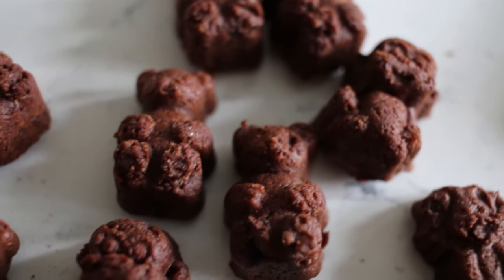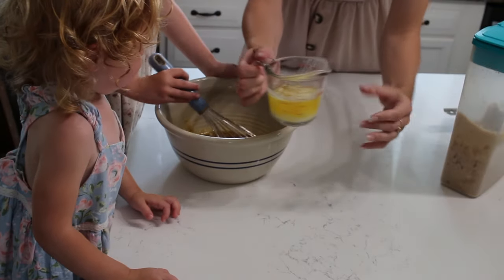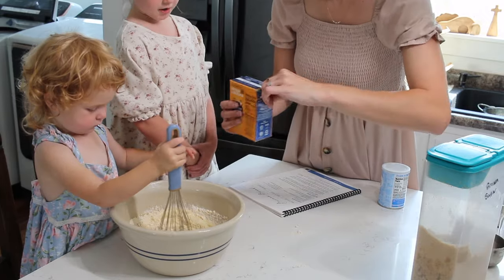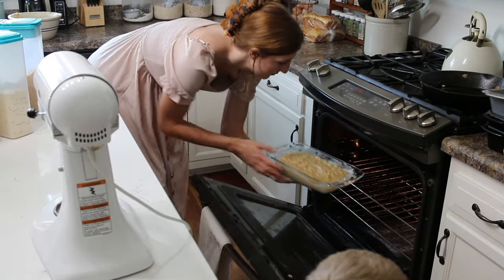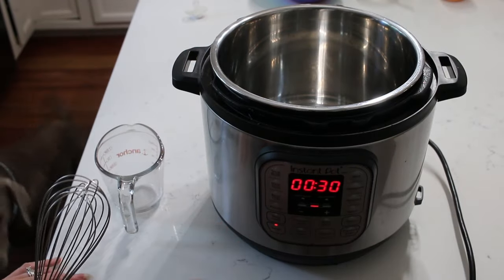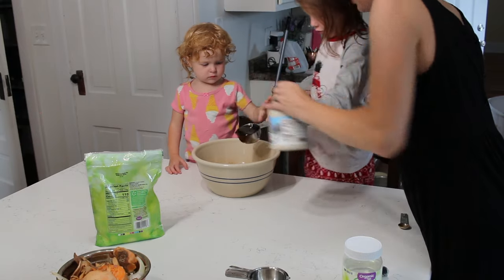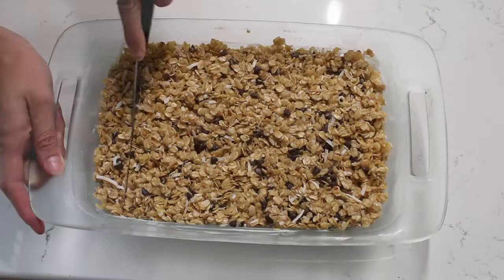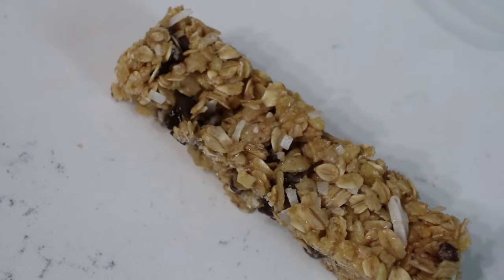Homemade Snacks I Yogurt, Teddy Grahams, Granola Bars, and More!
Thanks for stopping by! I am so excited to share with you a few of my homemade snack recipes! Check out my blog post below to find all the recipes, and more information on making homemade from scratch snacks!

Heart mold
Animal mold
Fruit and Veggie Spray
Fruit Juicer